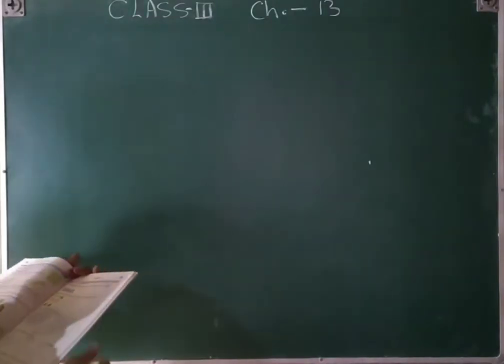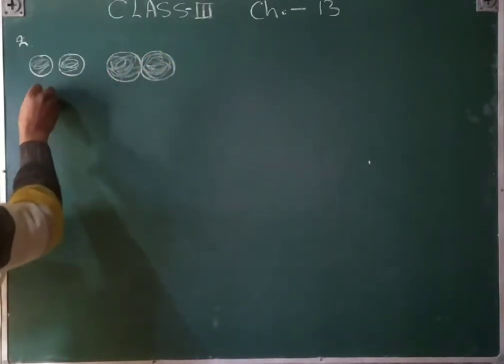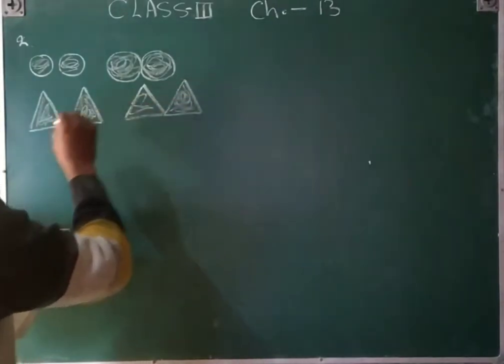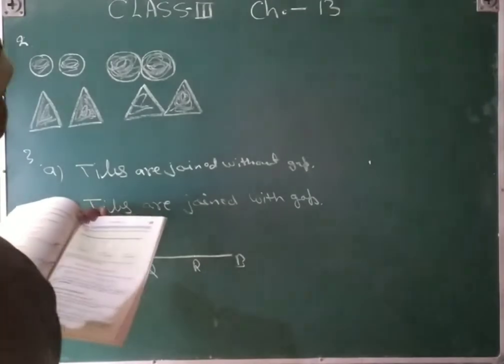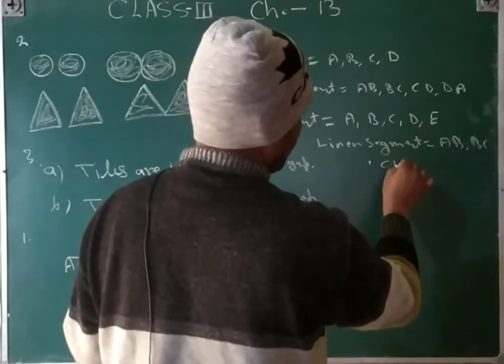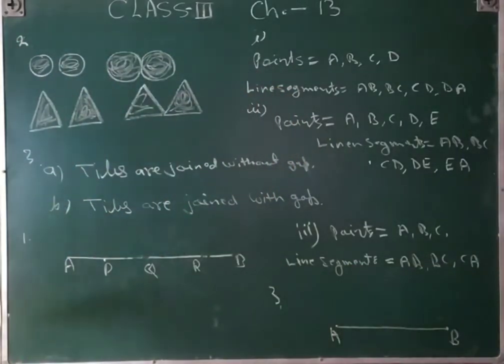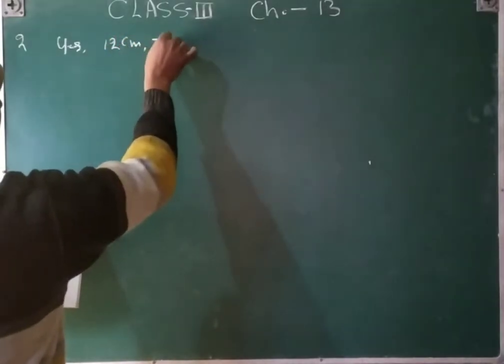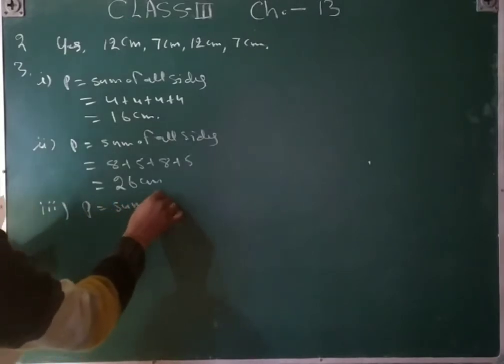Class 3 Maths | Chapter-13l Geometrical Shapes